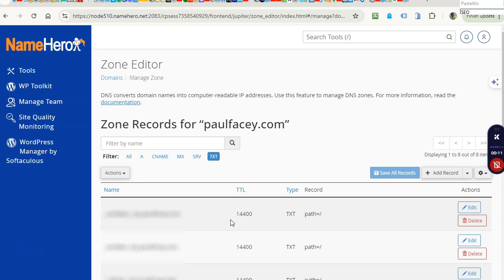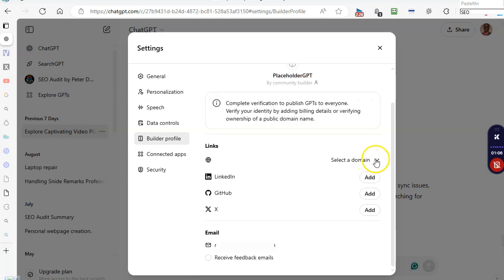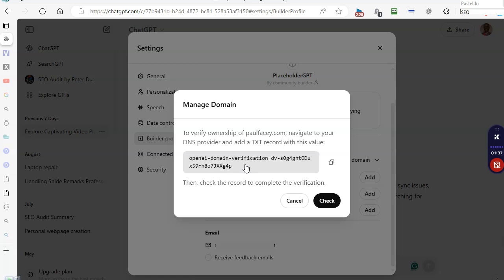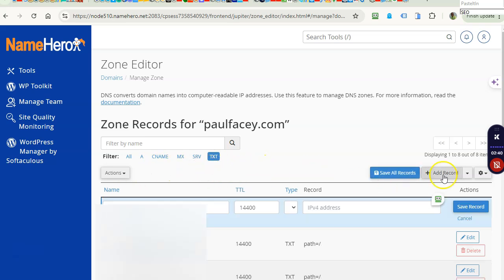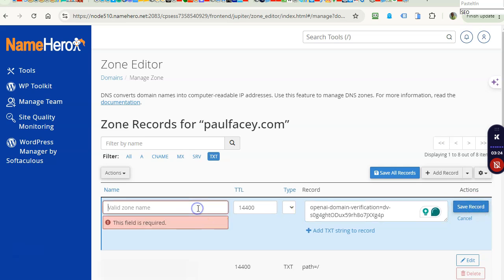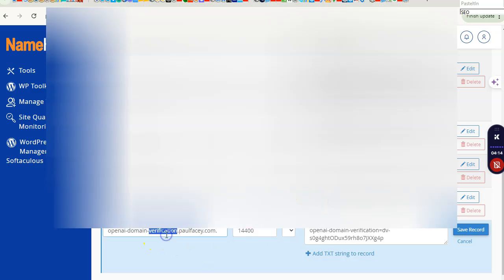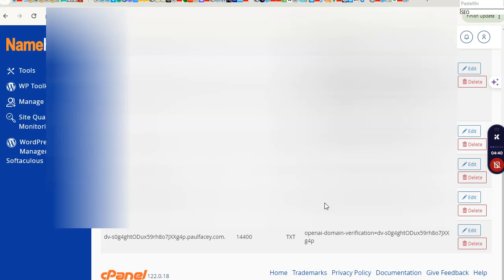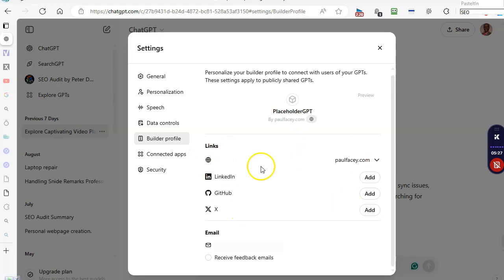How To Verify Domain in OpenAI Builder Profile via TXT Record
If you're looking to verify your domain in ChatGPT's builder profile, this video provides a step-by-step guide on how to do it using a TXT record in your web hosting provider's DNS manager. Domain verification is a crucial step to ensure ownership and enable key features, and this tutorial simplifies the process for users of all experience levels.

*What You'll Learn*:

✔ How to access your DNS manager through your web hosting provider.
The process of adding a TXT record to verify your domain in ChatGPT's builder profile.
✔ How to troubleshoot common issues that may arise during the verification process.
✔ Best practices for managing DNS records without affecting your website's functionality.
✔ Whether you're new to DNS management or looking to ensure your ChatGPT builder profile is set up correctly, this video provides all the details you need to successfully verify your domain.

*Why Verify Domain in ChatGPT Profile Builder?*
Verifying your domain ensures only authorized users can modify your ChatGPT builder settings. This security step protects your data and ensures your domain and bot settings are correctly configured.

This was created in response to a question from @Ameerex1.